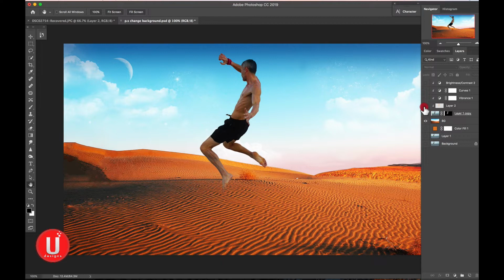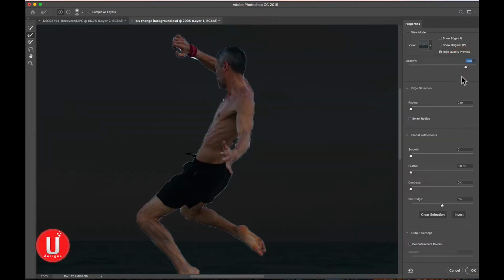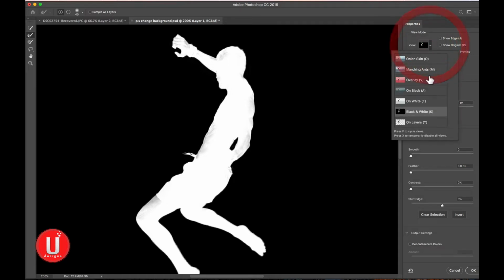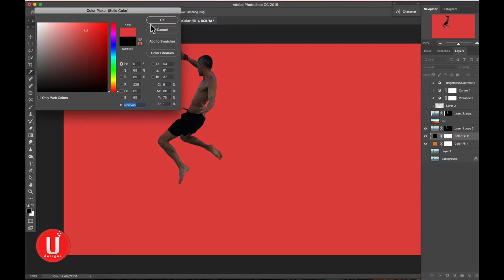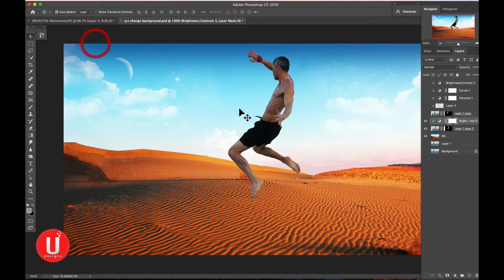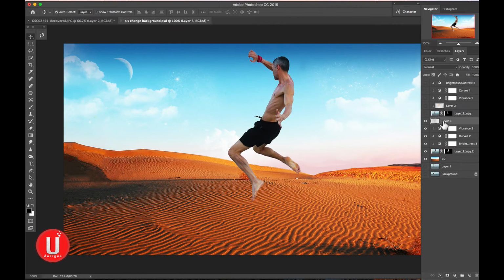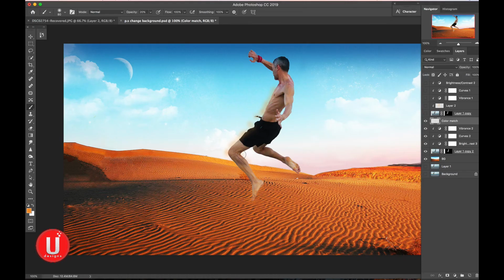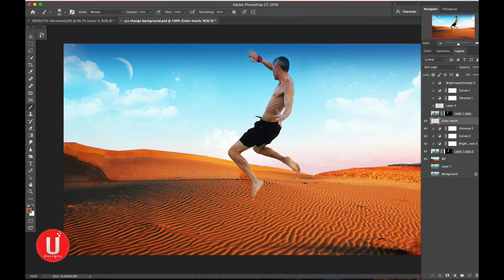How to change a background in Photoshop and Blend NEW BACKGROUND! 💥⚡️Fast and Easy TACTICS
In this Photoshop tutorial, I show you how to easily extract a subject, and change the background to your choice and then make them blend seamlessly to match the lighting of the new background!
* If the video is too fast or slow, you can adjust the playback speed!
This technique will make your workflow more effective, giving you better and faster results!!!